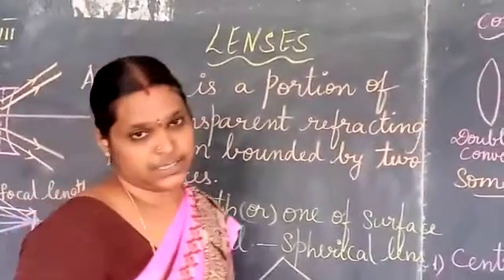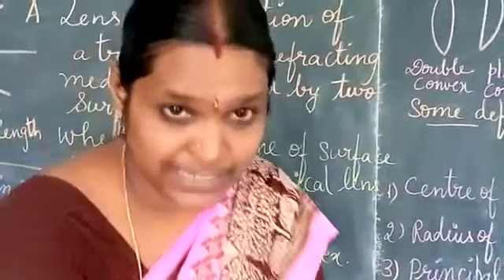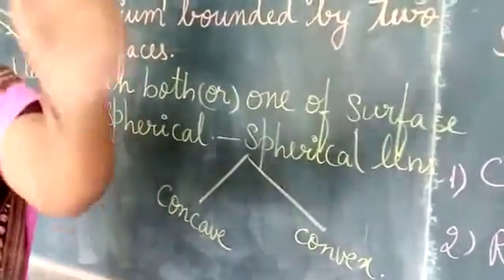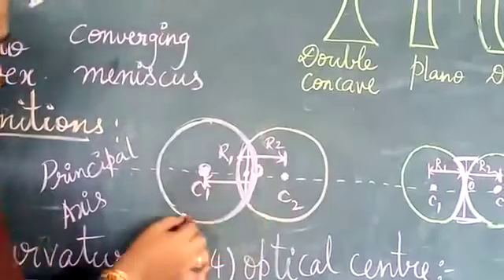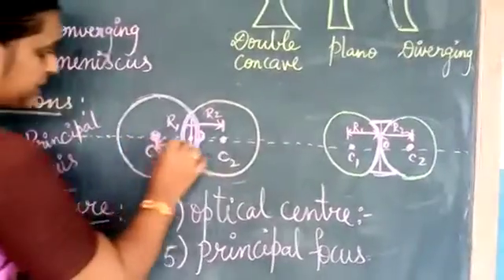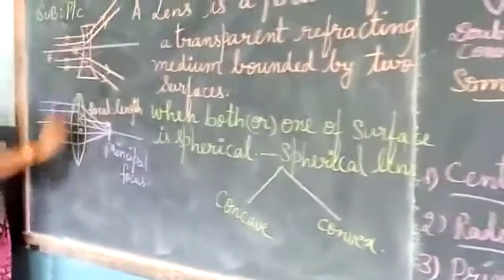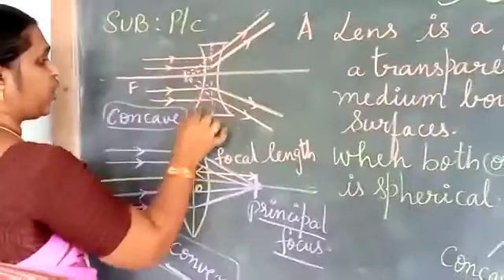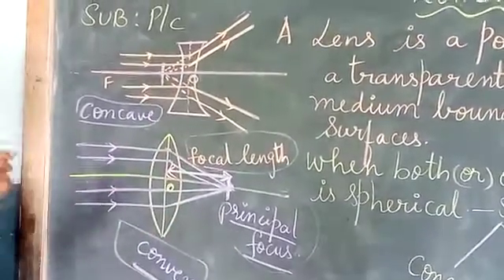REFRACTION& DISPERSION OF LIGHT-CLASS -8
INTRODUCTION OF LENSES AND DEFINITIONS RELATED TO LENSES